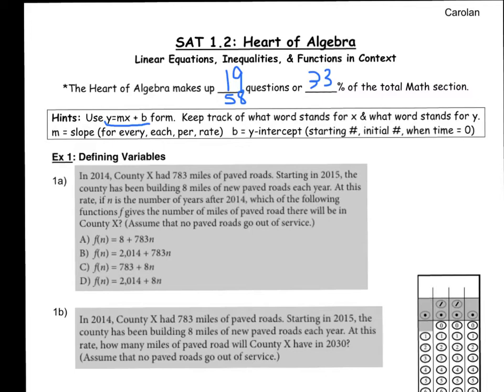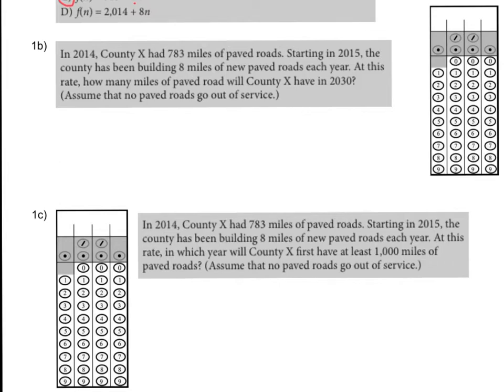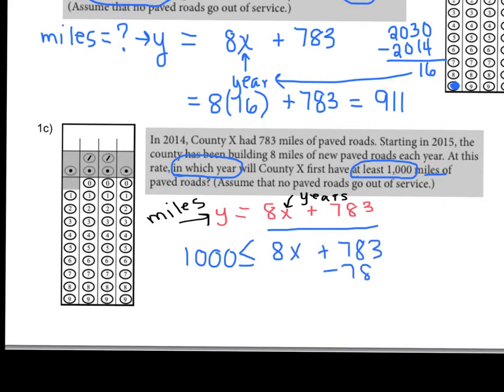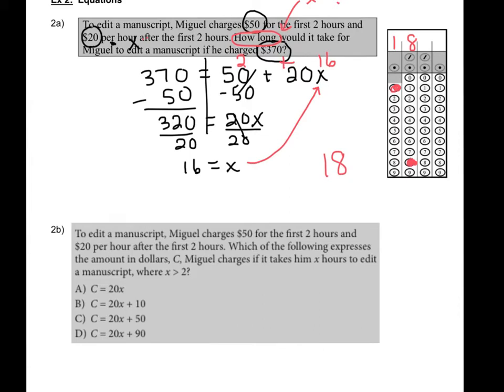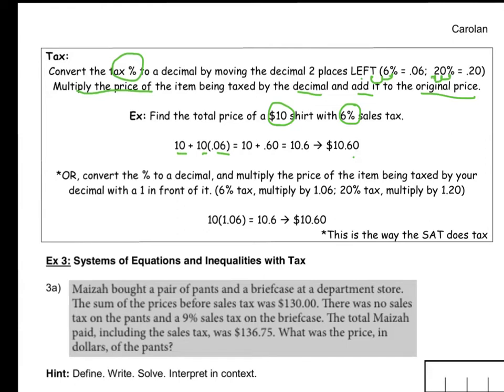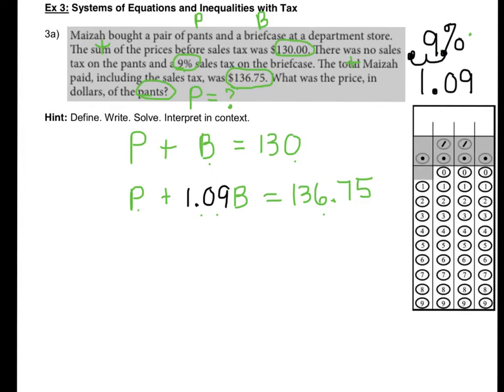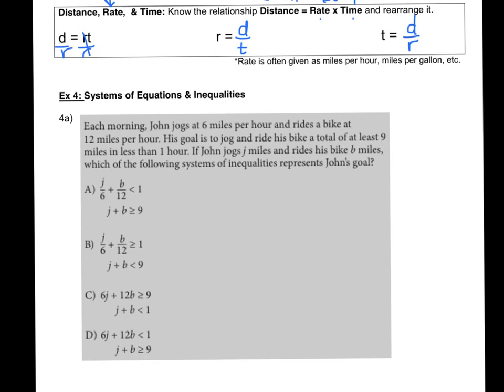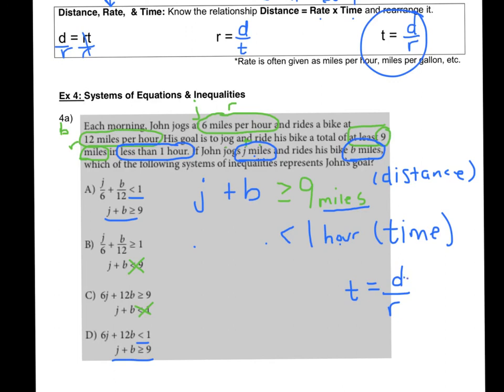SAT 1.2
Carolan